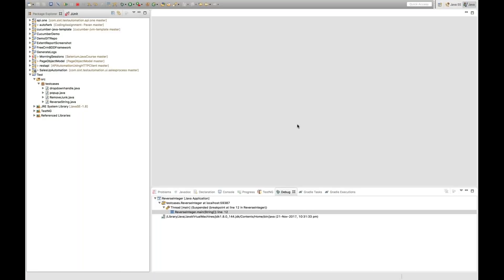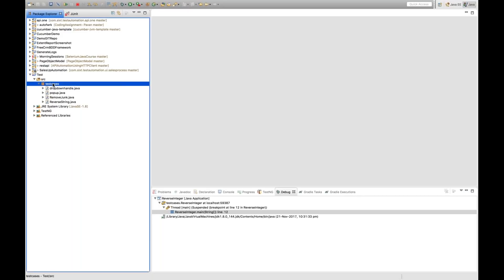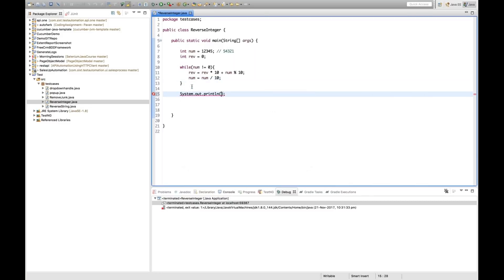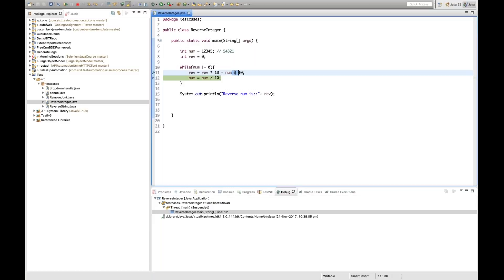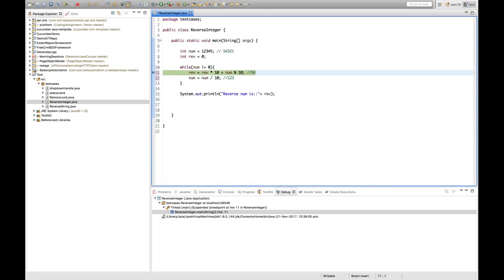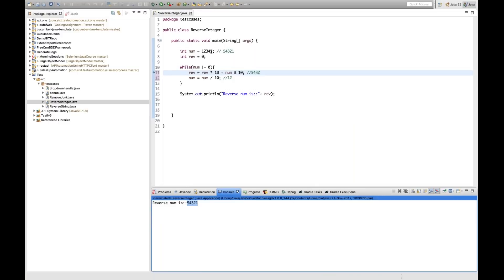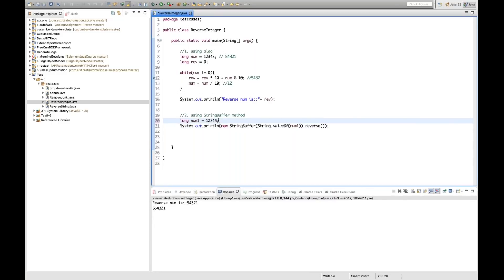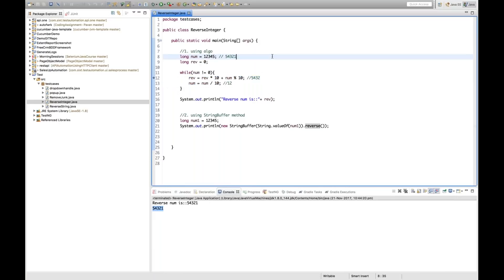How to Reverse an Integer - Java Interview Question -3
How to Reverse an Integer :

Java reverse an int value - Pseudocode:

Let's say number = 12345
a. Extract the rightmost digit of your input number. (12345 % 10) = 5

b. Take that digit (5) and add it into a new reversedNum.

c. Multiply reversedNum by 10 (5 * 10) = 50, this exposes a zero to the right of your (5).

d. Divide the input by 10, (removing the rightmost digit). (12345 / 10) = 1234

e. Repeat at step a with 1234

感谢您观看
شكرا للمشاهدة ➡️Get Our Courses✔️

感谢您观看
شكرا للمشاهدة